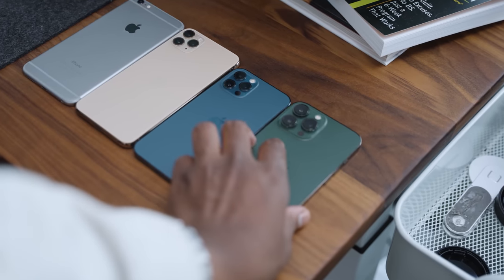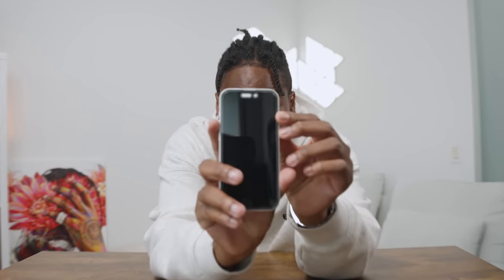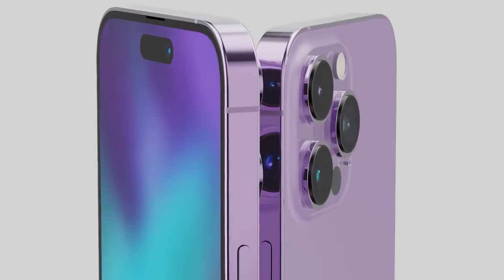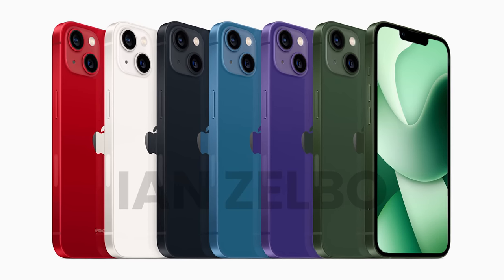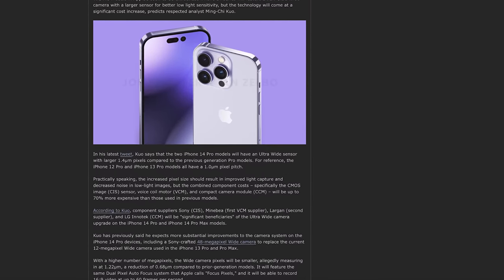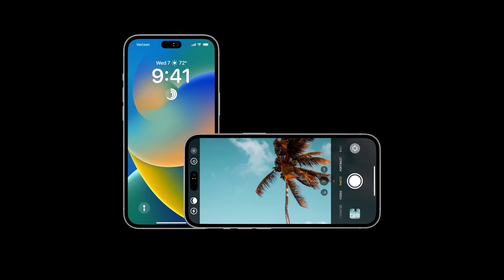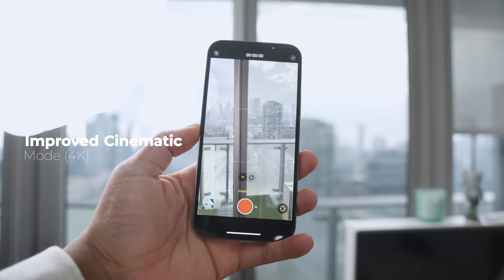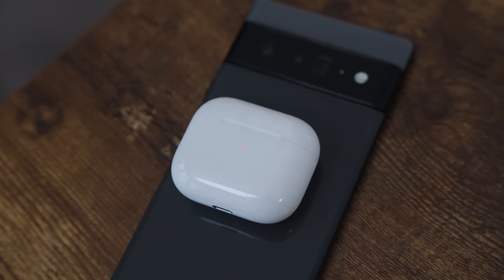iPhone 14 - FINAL Leaks & Rumors!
The release of a new iPhone is always big news, and this year is no exception. The new iPhone 14 may have some impressive features that im sure alot of ppl would want to have. But should you upgrade? That's the question for today's video, lets's talk about it.